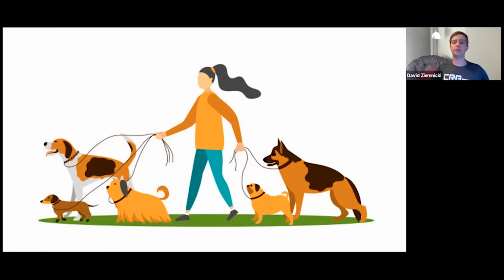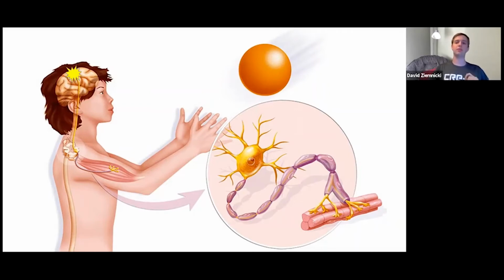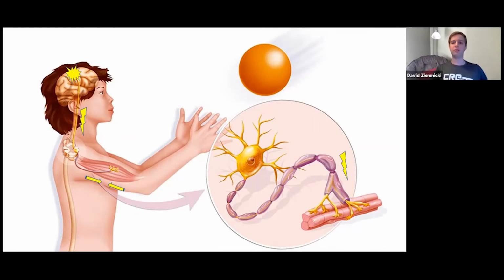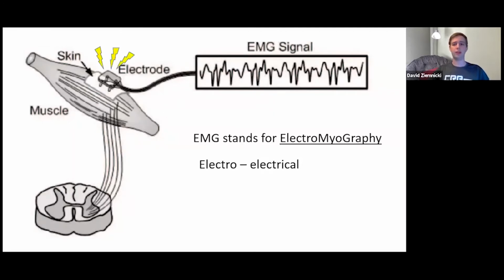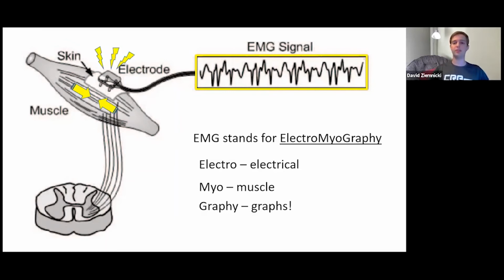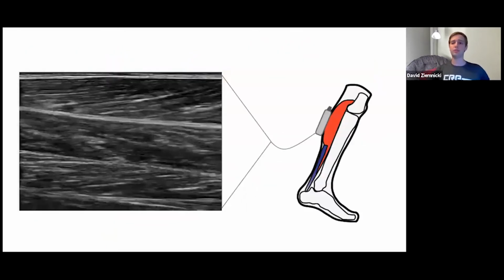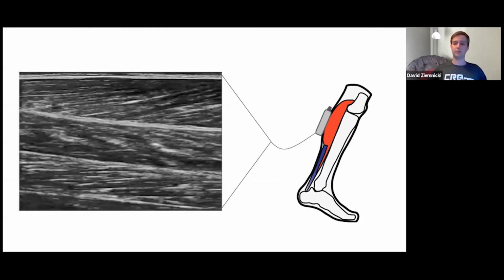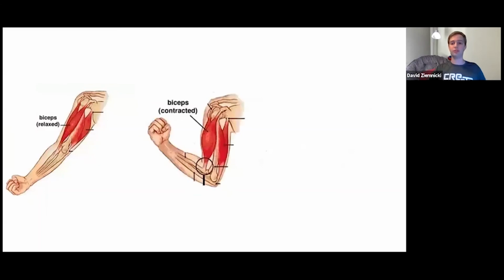Muscles by David Ziemnicki, Vanderbilt CREATE